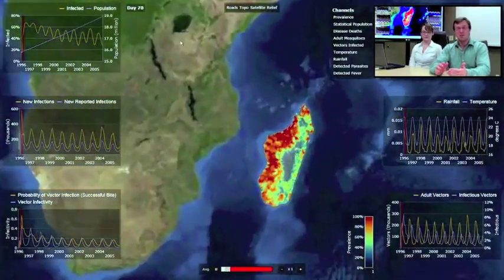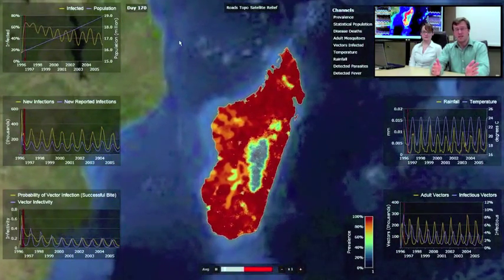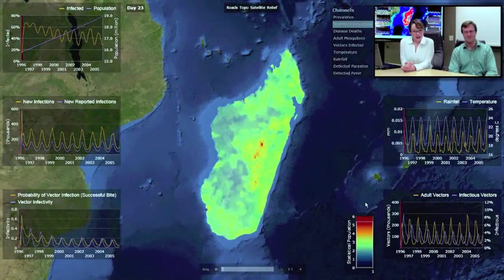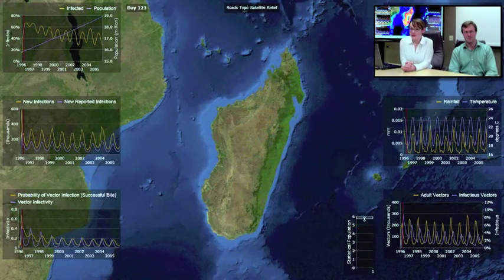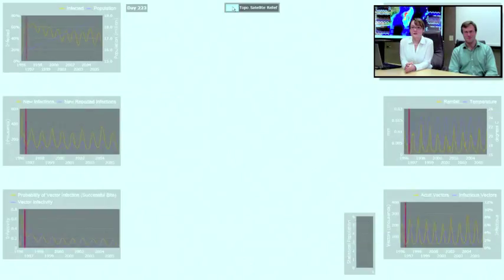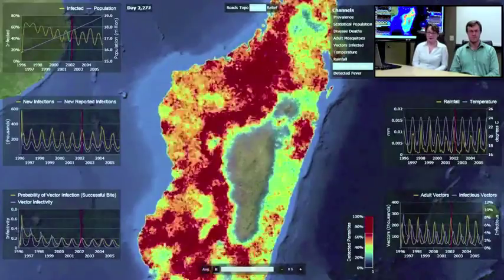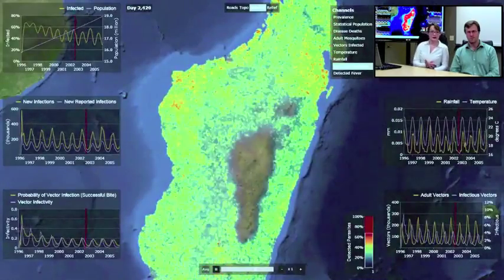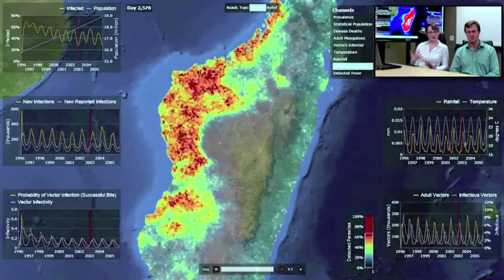Epidemiological Modeling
Another of our key malaria projects is Epidemiological Modeling.  This is a highly detailed computer simulation that predicts how the disease spreads at local, regional and global scales.  The model takes into account many variables that affect transmission such as temperature, population, transportation, and the use of vaccines, bed nets and even innovations such as the Photonic Fence.

Mathematician, Philip Eckhoff, and computational scientist, Karima Nigmatulina, explain the project and software.